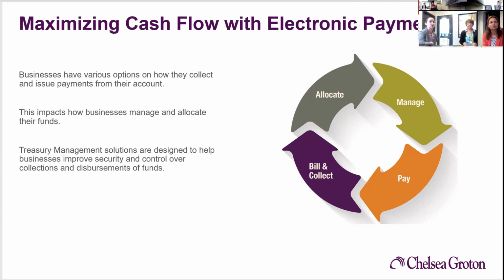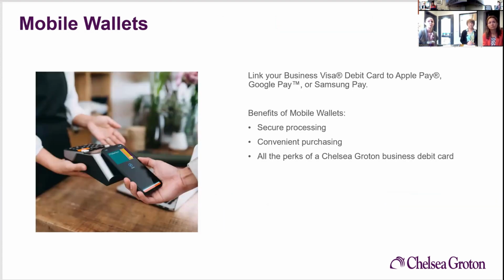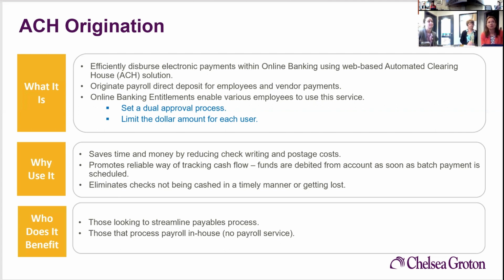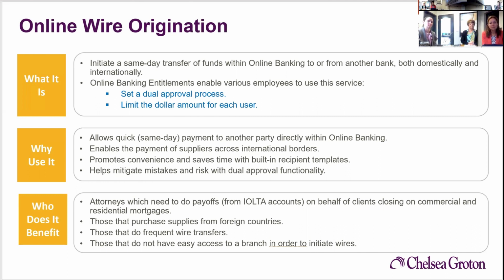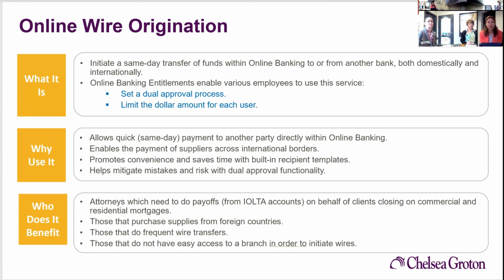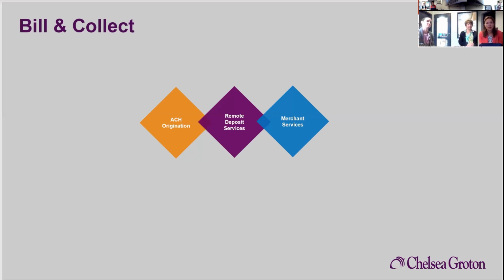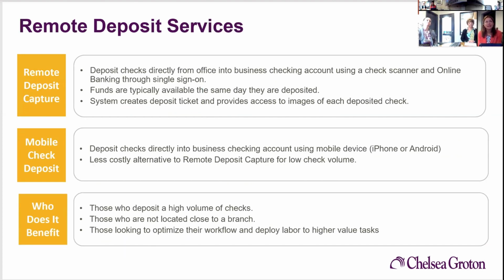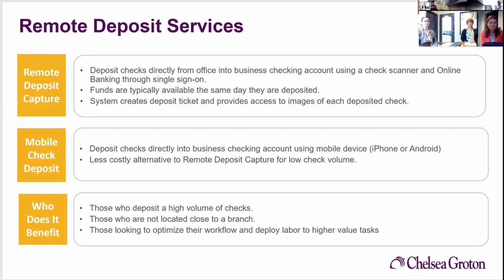Understanding Electronic Payments May 2024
Join us for an informative seminar on electronic payments. This engaging event aims to provide attendees with comprehensive insights into electronic payment systems, technologies, and best practices to optimize financial transactions and streamline business operations.

We will help you gain an understanding of various electronic payment methods, including Automated Clearing House (ACH) transfers, wire transfers, Online Bill Pay, mobile payments, and debit card transactions, explore the advantages and potential risks associated with electronic payments, such as increased efficiency, reduced costs, enhanced security measures, and fraud prevention strategies and touch on best practices for secure transactions.

Whether you're a business owner, finance manager, or entrepreneur, this seminar offers invaluable knowledge and resources to help you navigate the complexities of electronic payments and leverage them to achieve your business objectives. Join us at Chelsea Groton Bank for an enlightening session that will empower you to harness the full potential of electronic payments in your business operations.